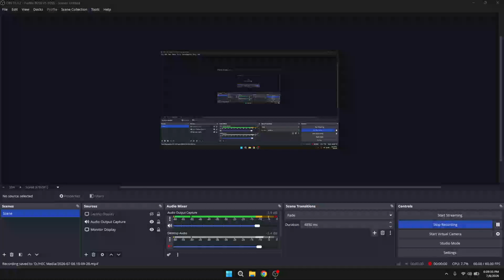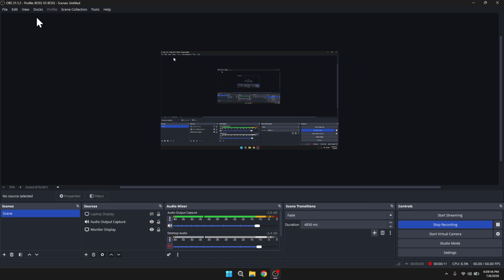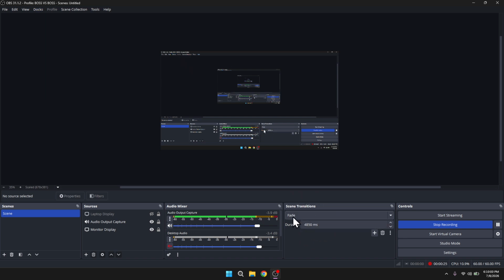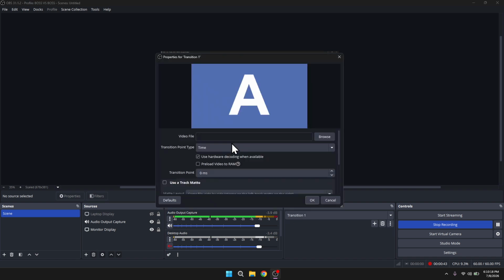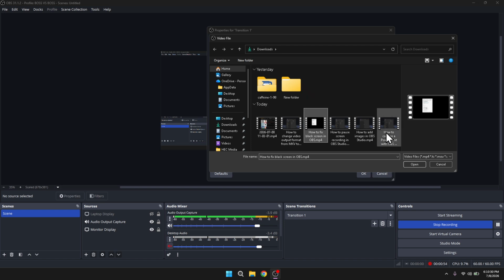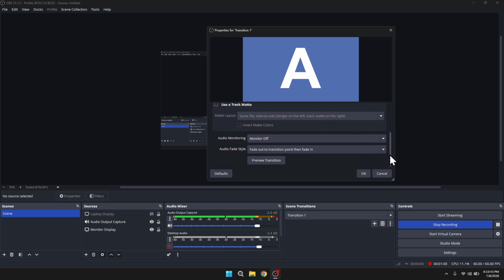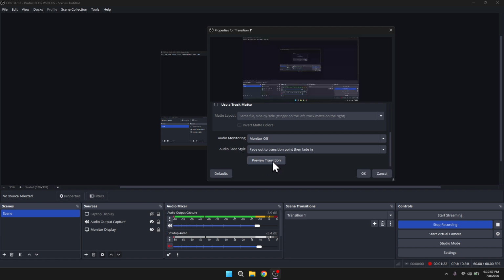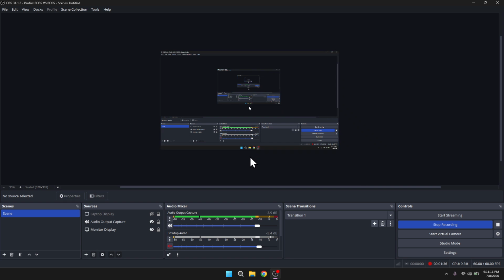How to add a stinger transition in OBS Studio (Full Guide)